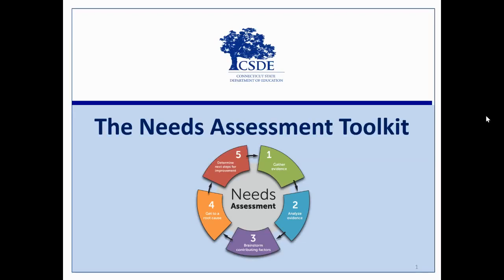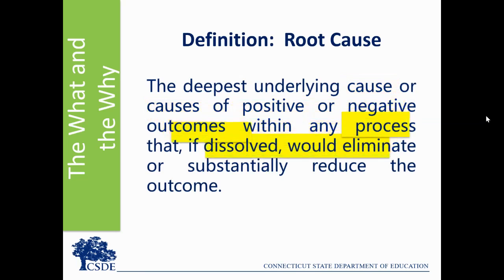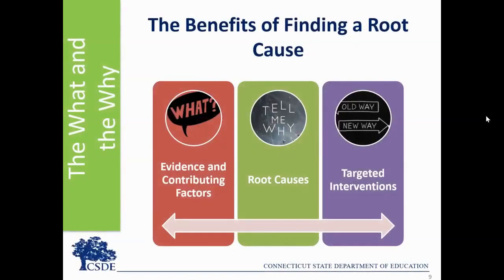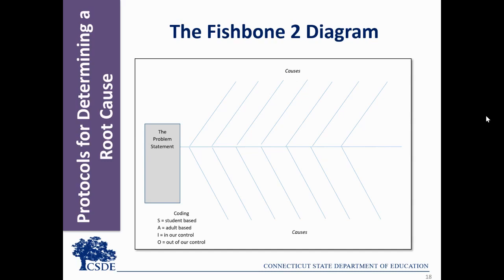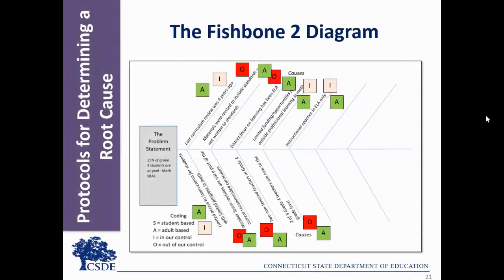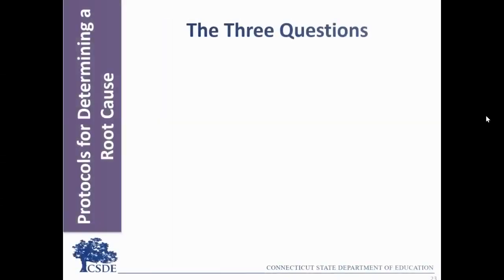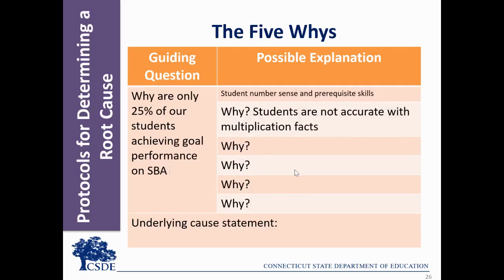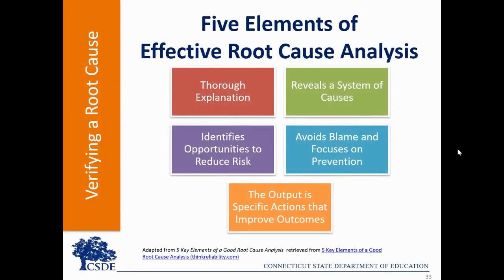Step 4 Needs Assessment Toolkit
In this video, you examine tools to get to the root cause of a challenge so that resources can be targeted to support improvement.